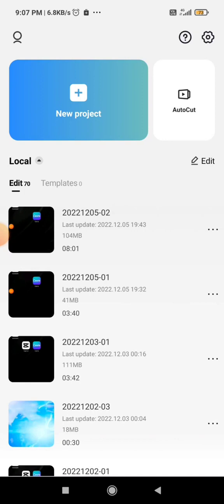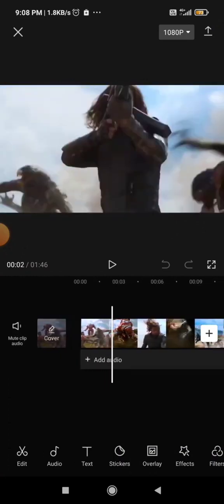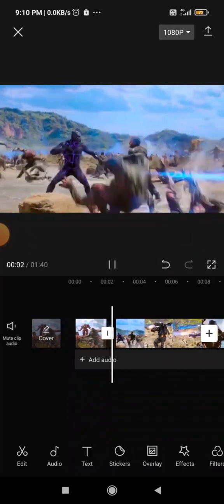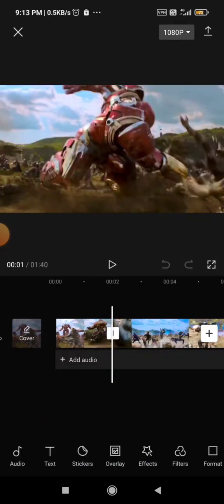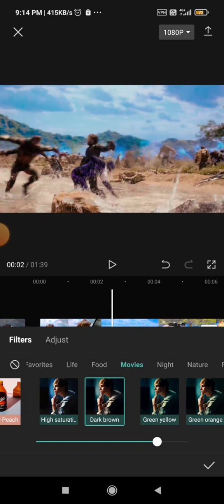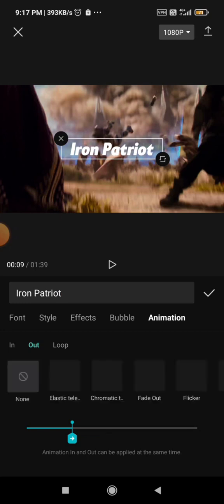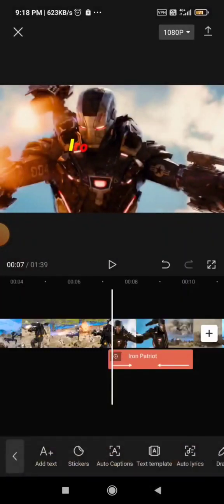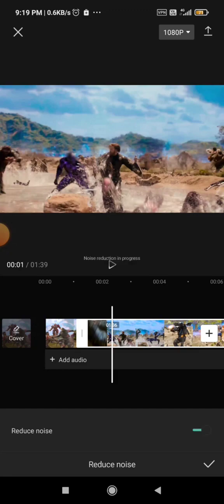How To Use CapCut - CapCut Tutorial 2023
How To Use CapCut - CapCut Tutorial for Beginner. In this video, we're going to show you how to use CapCut 2023. CapCut is a software that helps you to cut out pieces of video quickly and easily. If you're looking to improve your video editing skills, then this tutorial is for you! We'll show you how to use CapCut and how to cut out pieces of video quickly and easily. After watching this video, you'll be able to improve your video editing skills by learning How To Use Capcut full tutorial!
If you learned How To Use CapCut in thi Capcut Tutorial, kindly like and ubcribe!